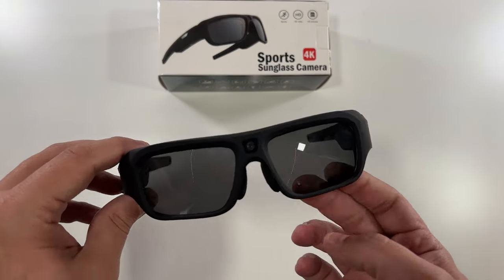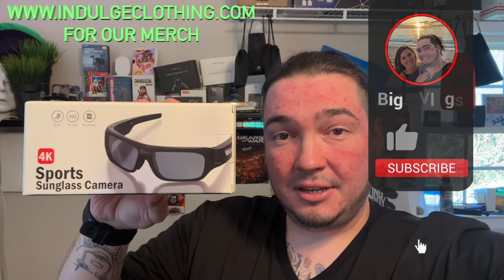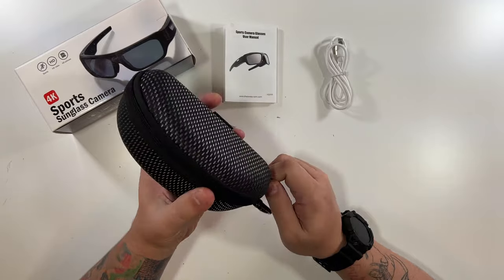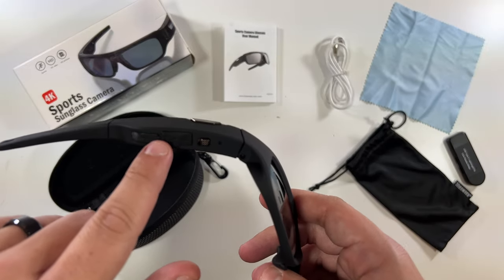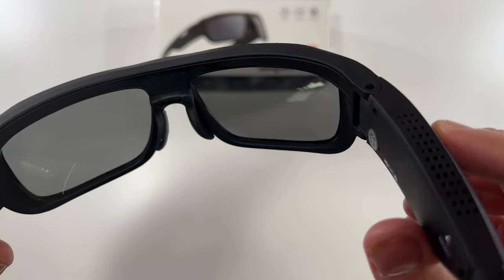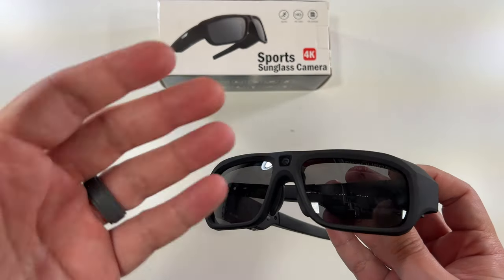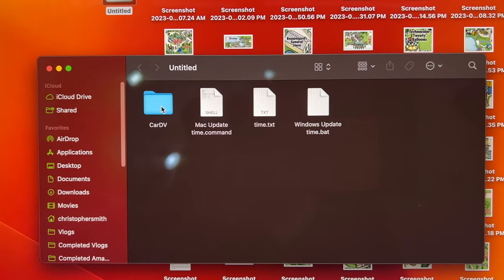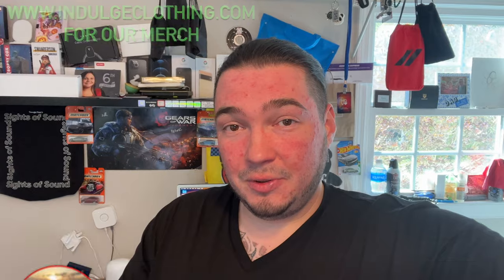Sheawasy 4K Camera Glasses Test & Review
Today we test and review the Sheawasy 4K Camera Sunglasses. These Camera Sunglasses include a 32GB SD Card and come with great picture quality for a Sunglasses Camera.
My video shows how to use them, as well as them in action at the Abandoned Six-Flags in New Orleans.

Do you want a set of Sheawasy 4K Camera Glasses?